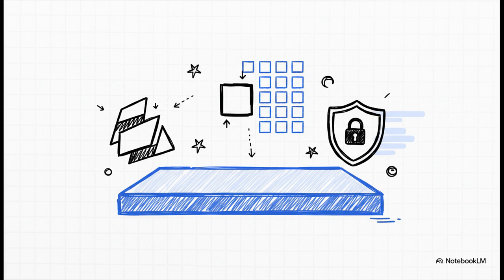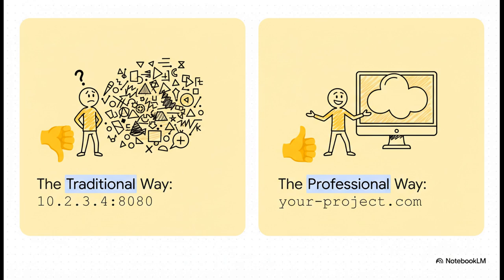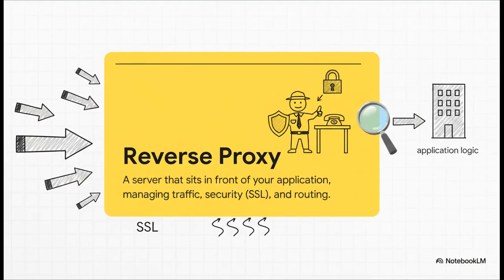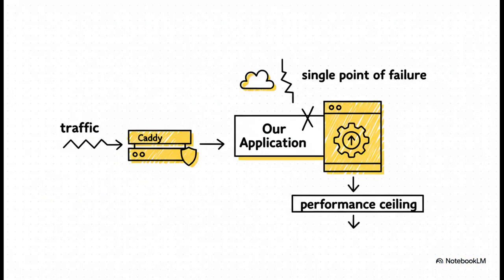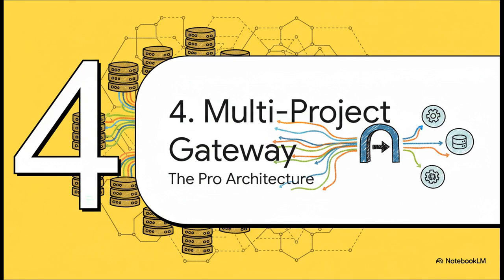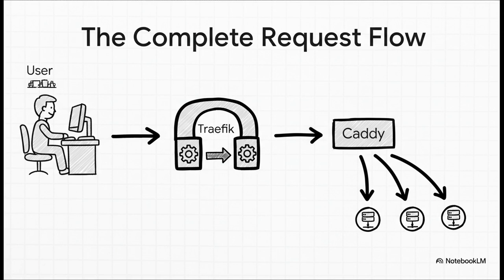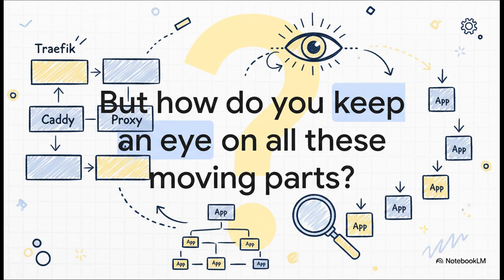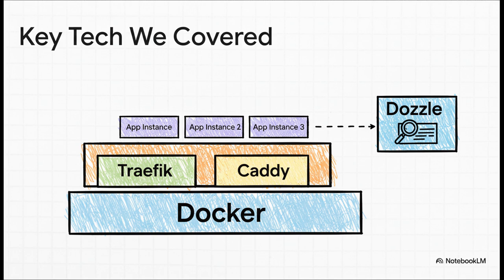The Ultimate Production-Grade Deployment Guide | Node.js, Traefik, Caddy, Docker & VPS 🚀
Welcome back to Ai Verdict! 🌟 In this power-packed tutorial, we are taking a deep dive into the industry-standard practices for deploying a Node.js project (or any application!) to a production environment.
Say goodbye to the old ways of directly exposing your server ports and IP addresses. Today, we build a highly scalable, secure, and robust system design from scratch using Docker, Traefik, and Caddy. Whether you are deploying Node.js, Python, or Java, this stack will allow you to confidently host multiple projects on a single cloud instance.
📌 What You Will Learn in This Video:
• System Design Evolution: Why traditional deployment fails and how Reverse Proxies (Caddy/Nginx) solve SSL termination and security issues.
• Docker Mastery: Writing multi-stage Dockerfile builds and leveraging Docker Networking to scale your application horizontally to multiple replicas.
• Traefik API Gateway: Configuring Traefik to act as the single entry point (port 443) that manages automatic SSL certificates and dynamically routes traffic to your internal projects based on domain labels.
• VPS Provisioning: Step-by-step setup of a dedicated Ubuntu VPS, including SSH access, Docker installation, and DNS configuration using Cloudflare.
• Real-time Monitoring: Setting up Dozzle on a custom subdomain to visually track real-time container logs, CPU utilization, and memory usage.
🔗 Resources & Links Mentioned:
• Hostinger VPS: Get your dedicated KVM VPS at piyushgarg.pro/hostinger.
💻 Code & Commands: All the Docker Compose files, Traefik configurations, Caddyfiles, and server codes discussed in this video will be pushed to our GitHub repository so you can easily pull and deploy them yourself.